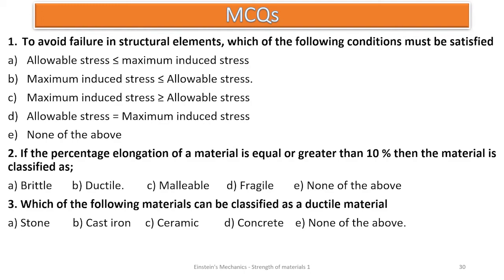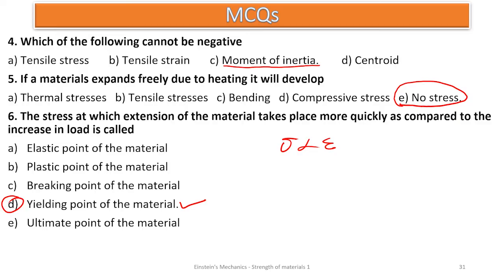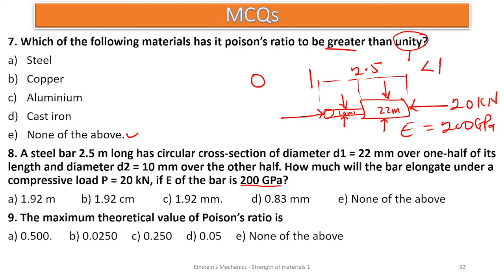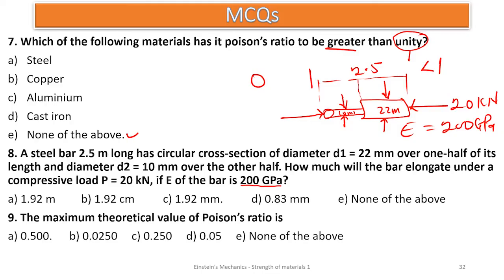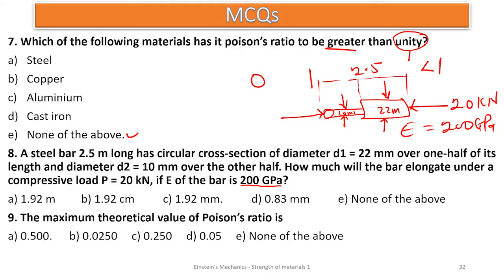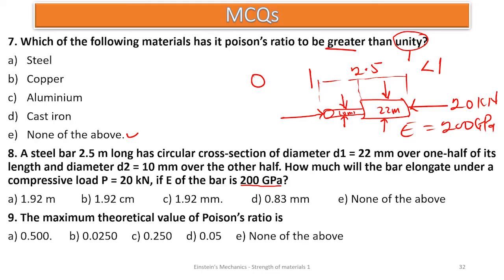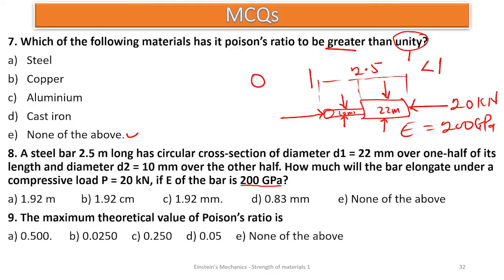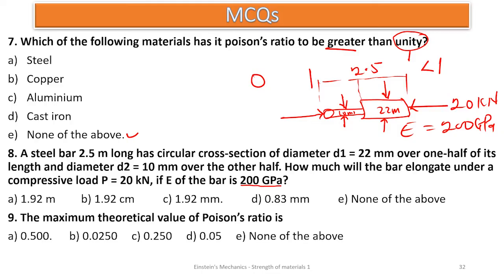EP 37: 30 MCQs Torsional Stress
MCQs Torsional stress